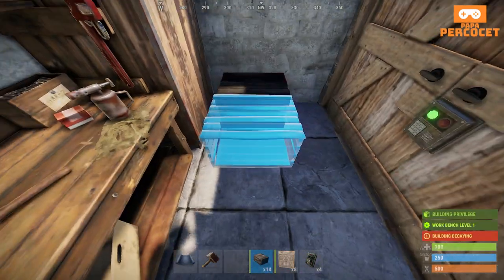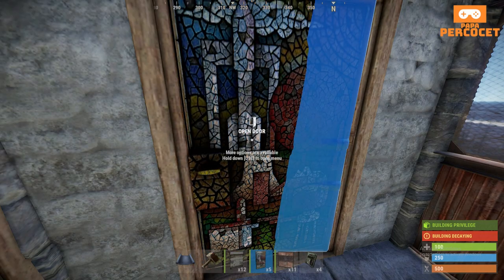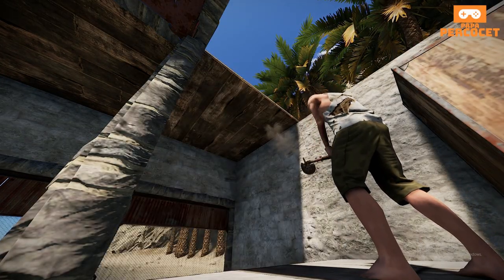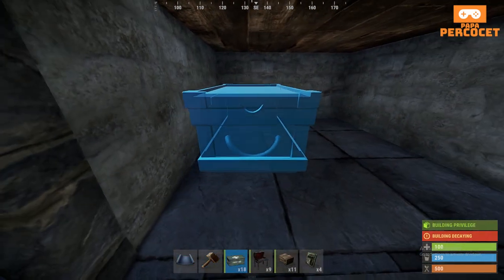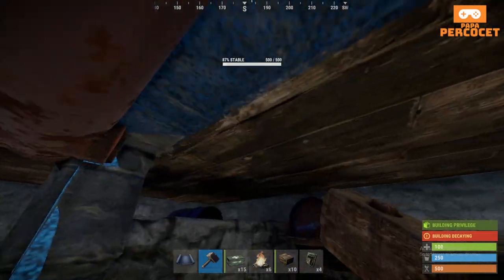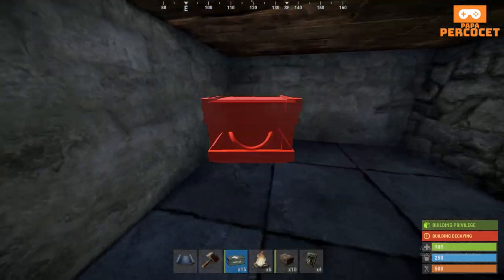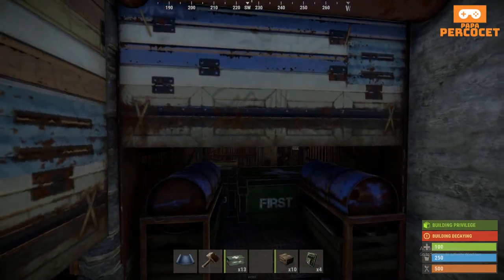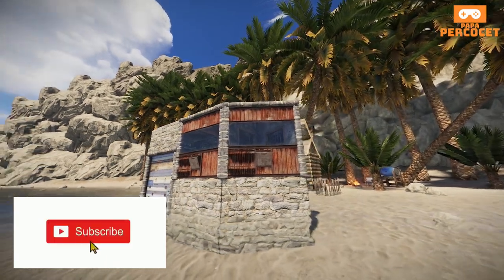Rust Base Build - Boat Base !!! SIMPLE COMPACT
Simple solo Rust Boat base build